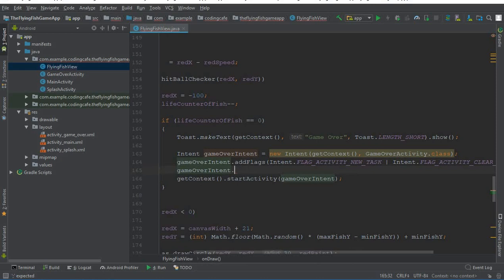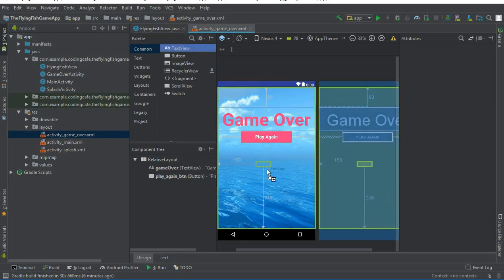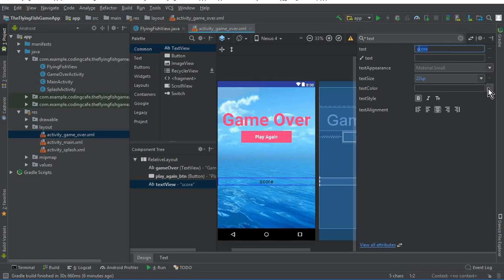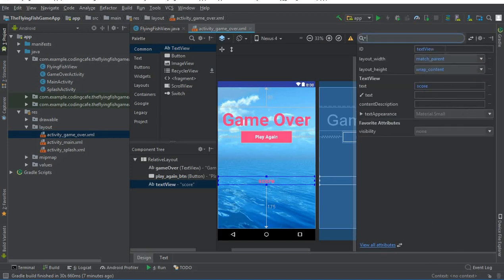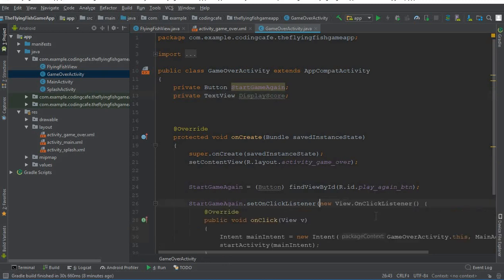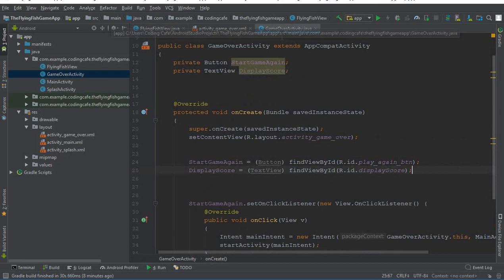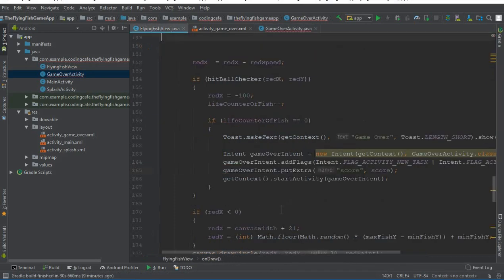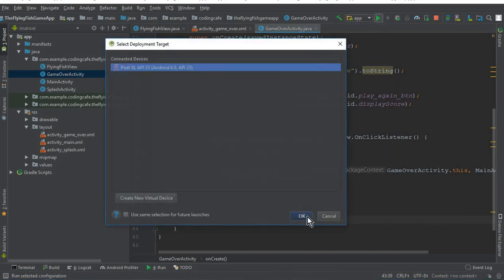How to pass values from a Class to Activity using Intents in Android Studio Tutorial 12 Total Score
In this video tutorial#12 you will learn how to pass data from a non-activity class to an activity in android studio or sending Data from .java Class to Main Activity using Intents in Android Studio. So that we can send score data from FlyingFishView Class to GameOver Activity in order to display the total score of a user on GameOver Activity.

So you will also learn how to pass values from a Class to Activity using Intents in Android Studio.